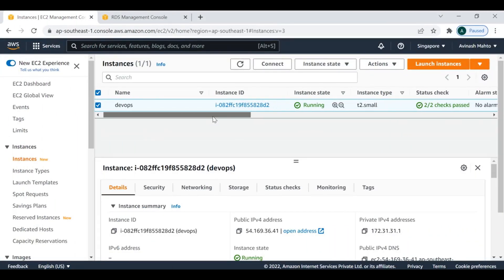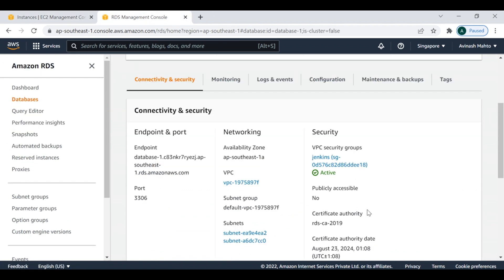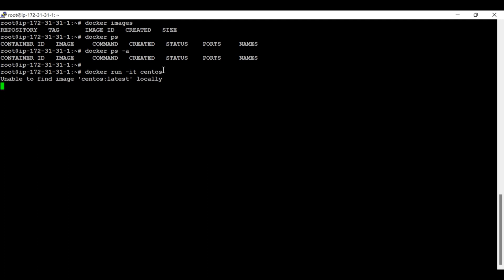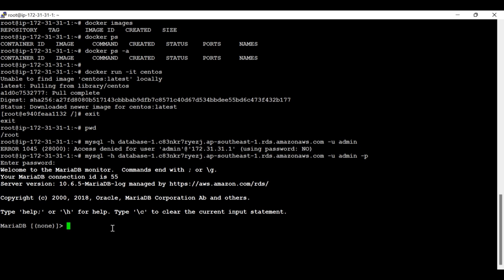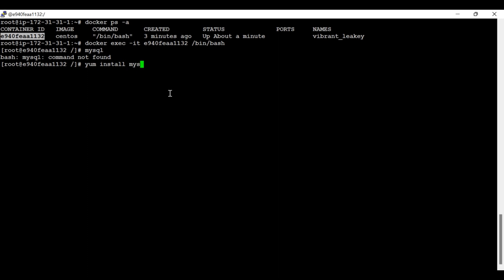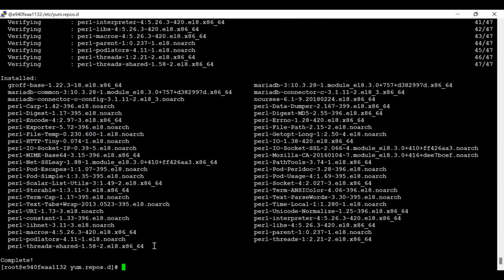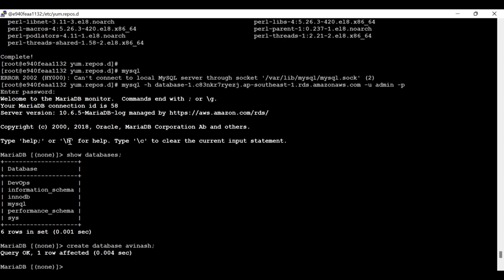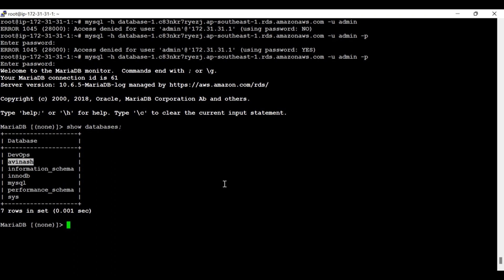How to access RDS DB from Docker Container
This tutorial helps you to connect your RDS DB from docker container.
Use these commands to install "MariaDB/MysqlDB" on Container so you can run "mysql" command to connect your RDS.

cd /etc/yum.repos.d/
sed -i 's/mirrorlist/mirrorlist/g' /etc/yum.repos.d/CentOS-*
yum update -y
yum install -y mariadb